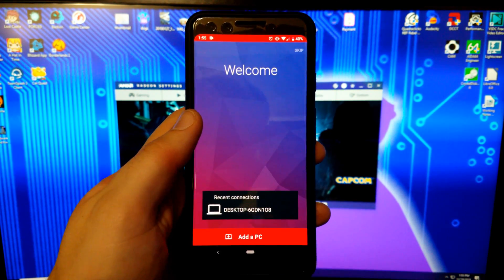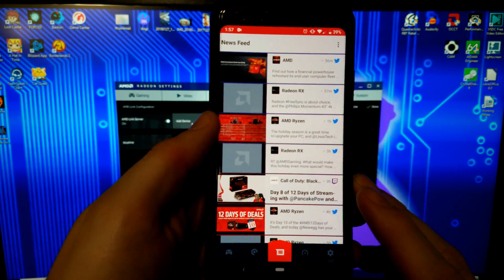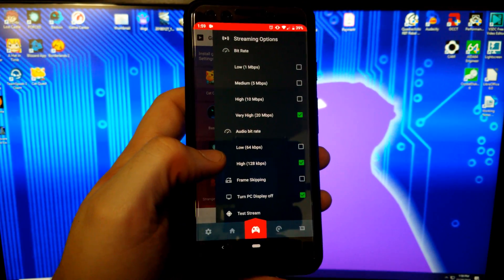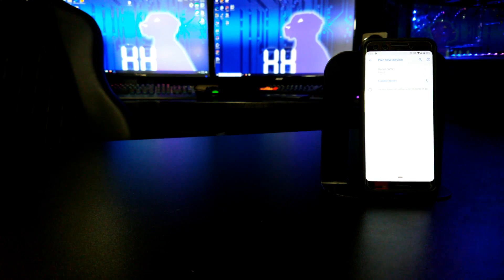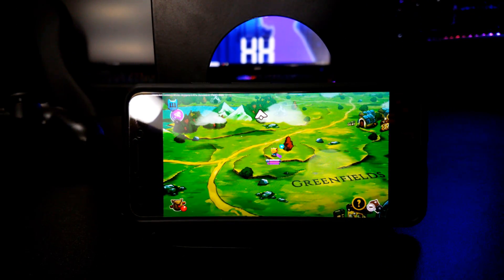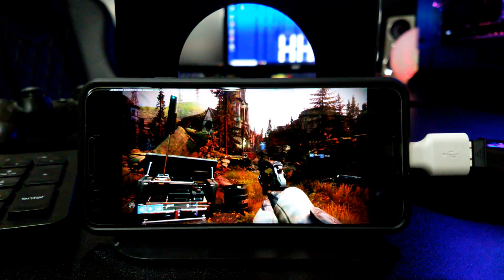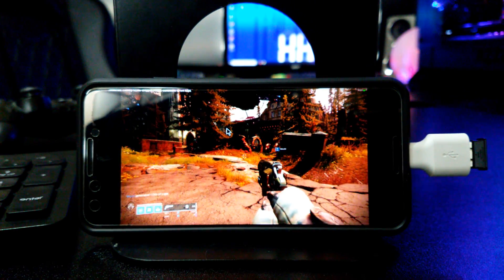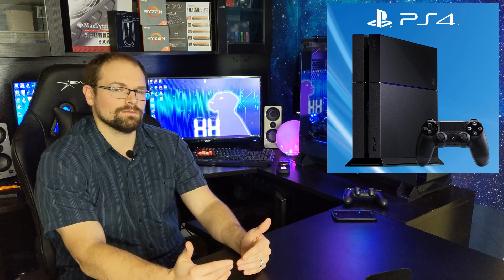AMD Link - Game Streaming Set Up - Review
Steaming Games to a mobile device has never been so smooth! Okay, maybe not never, but AMD Link works incredibly well with very low latency. (Depending on wireless network and mobile device) Will they take it beyond local network to internet streaming? Check out the links below for more info and don't forget to stop for more news and reviews!

Radeon Graphics Cards on Amazon